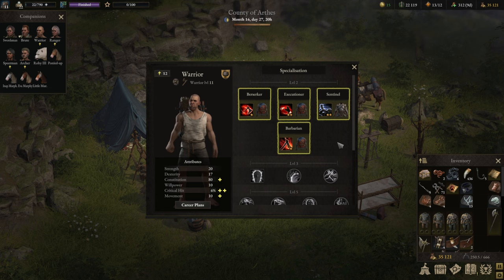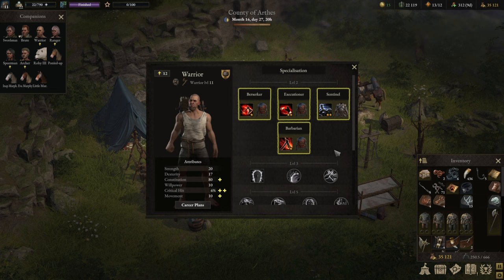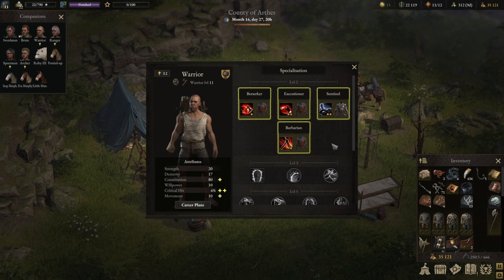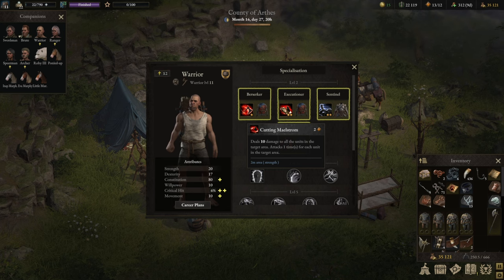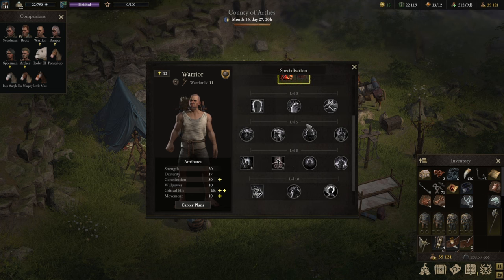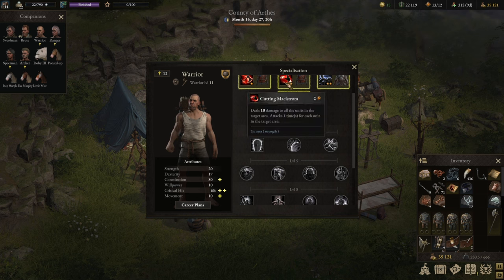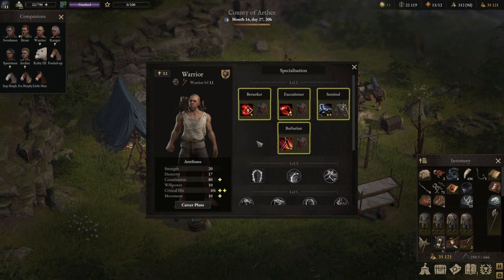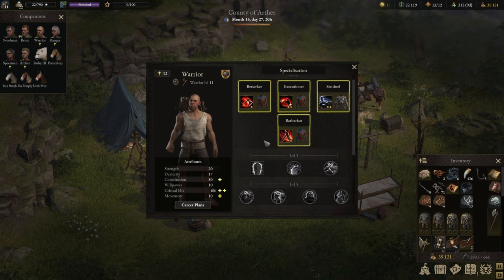Wartales Class Guide WARRIOR - Best Builds and Gameplay explanation